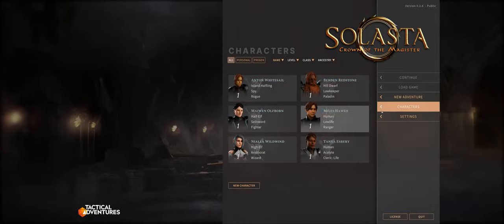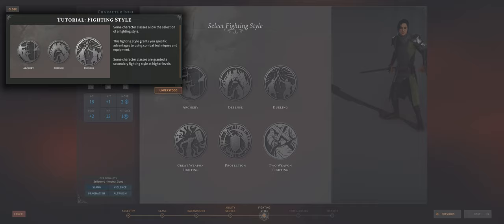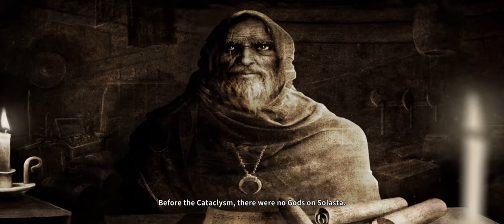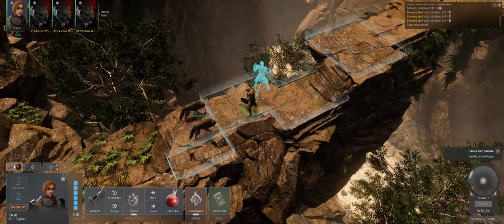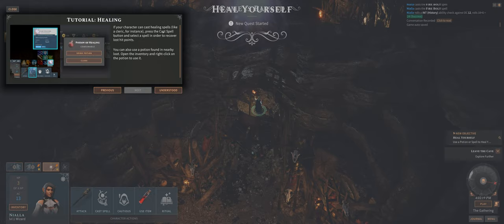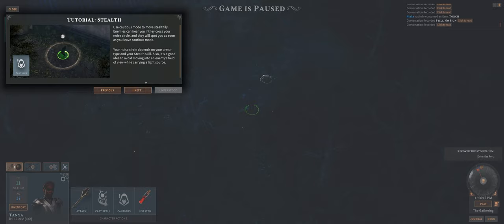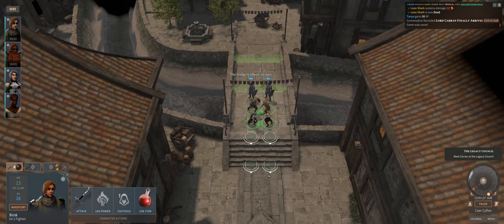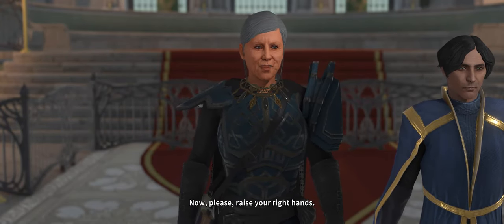Solasta: Crown of the Magister - New D&D RPG - Character creation / tutorial. 3440x1440 MAX!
Key Features:
An Epic Team Adventure.
Discover the shattered world of Solasta: explore ruins and dungeons for legendary treasures, learn the truth of an age-old cataclysm - and stop it from happening again.

Create your very own party of adventurers with our Character Creation Tool in the classic tabletop RPG tradition. Breathe life into your heroes, and see their personalities reflected in their dialogue. Tailor your squad to your preferred strategy and maximize your party's abilities. The choice is yours.

Discover a Mysterious & Dynamic World.
Delve into long forgotten dungeons to unearth ancient artifacts, but stay watchful of light and darkness: many dangers hide in the dark, but a light can attract monsters. Some enemies have darkvision, some may flee from your torch... Successful adventurers will learn to use it to their advantage.

Fight monsters in squad-level, turn-based, tactical combat. Solasta's dynamic environment offers some interesting tactical options. Bridges can collapse, leaving enemies stranded and vulnerable. Walls and columns can be pushed over - on top of your foes, if you do it right. The world is your playground.

Prepare to Think in Three Dimensions.
The dungeons in Solasta are more than flat game-boards. Climb, jump, or fly around obstacles. Evade or surprise foes from above or below. Push them into chasms or drop things on their heads. Position yourself on high grounds to start the fight with an advantage.

Size also matters. Escape through narrow passages where bigger enemies won't fit and crawl through tunnels to find secret areas. Take advantage of the environment to find cover suited to your own size. Watch out, though - the monsters are also thinking vertically.

My new computer specs.
Fractal Design Meshify C Black
Intel Core i7-10700K
Scythe Fuma 2 CPU Air Cooler, Intel LGA1200
RTX 3080 Gigabyte Gaming OC
MSI MPG Z490 GAMING EDGE WIFI
32GB DDR4 3600 MD4U1636181CHKDA
ADATA XPG SX8200 Pro 1TB 3D NAND NVMe
Thermaltake Toughpower Grand RGB 750W
Noctua NF-P14s redux-1500 PWM
G34WQC 34" 144Hz Curved Gaming Monitor, 3440 x 1440